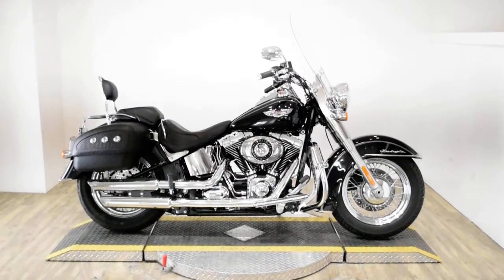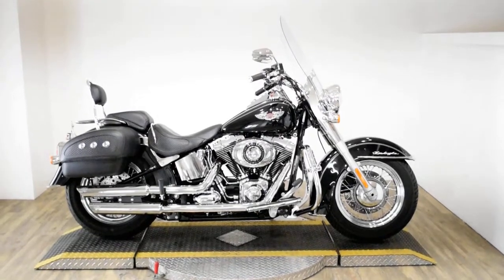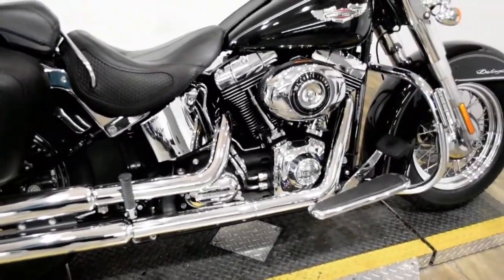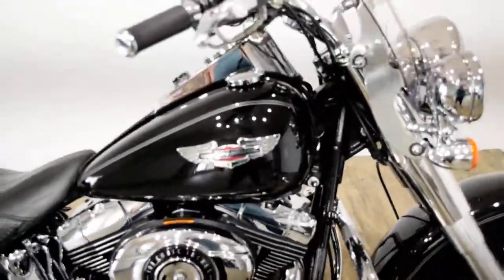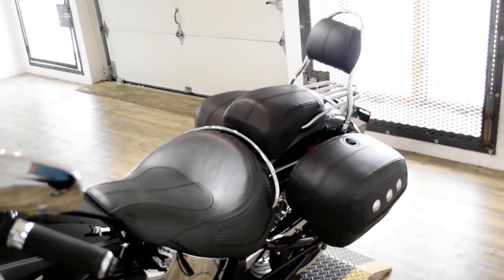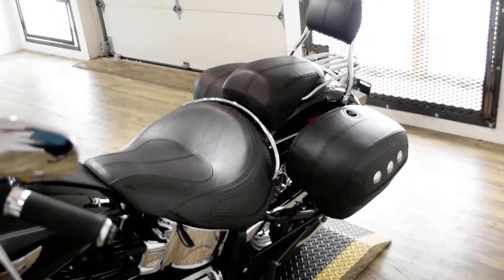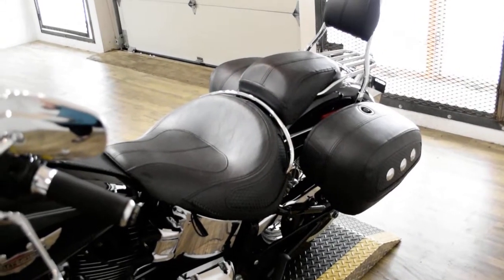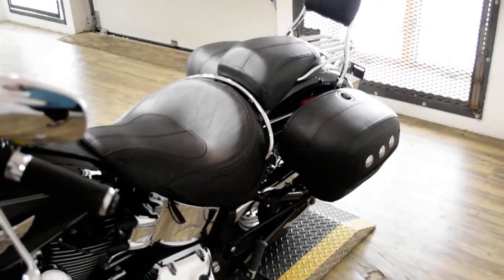2012 Harley-Davidson Softail Deluxe | Used motorcycle for sale at Monster Powersports, Wauconda, IL